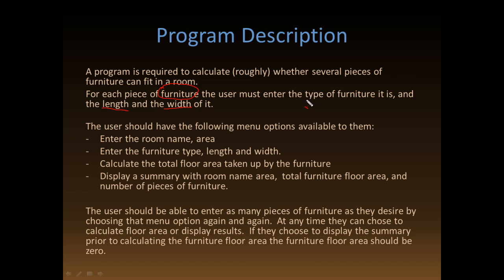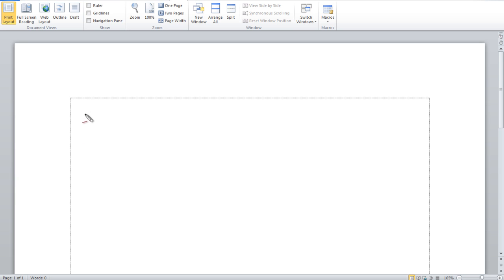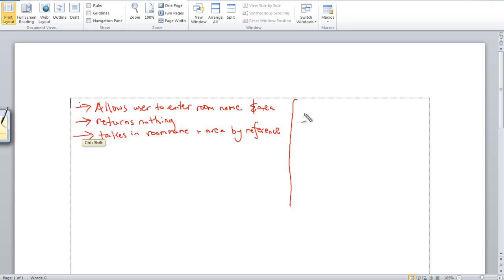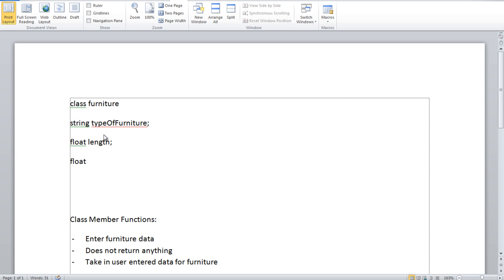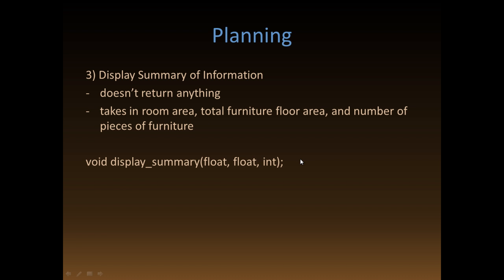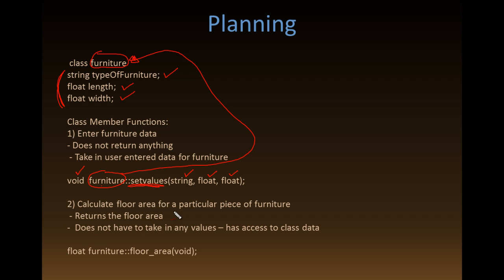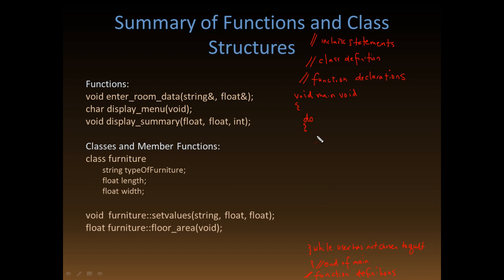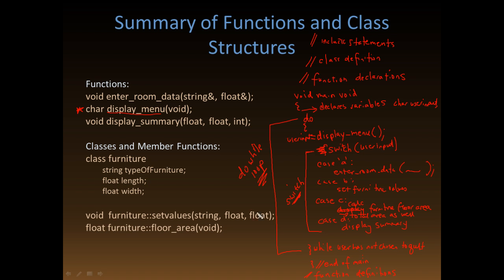08 A Detailed Program - Step 1 - Planning